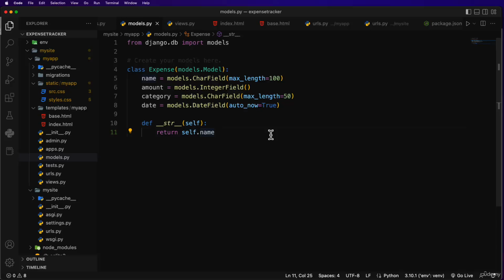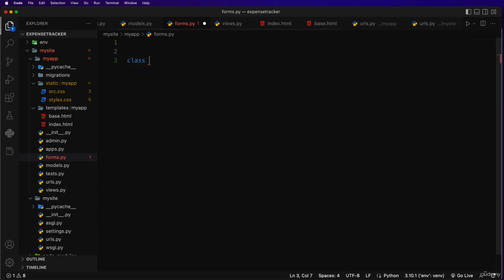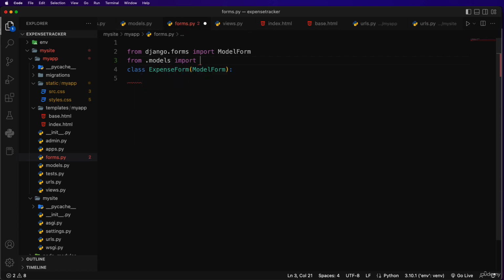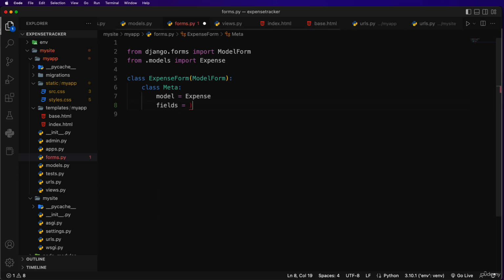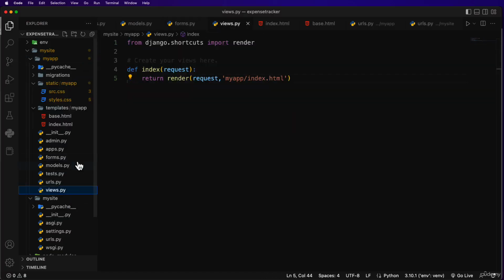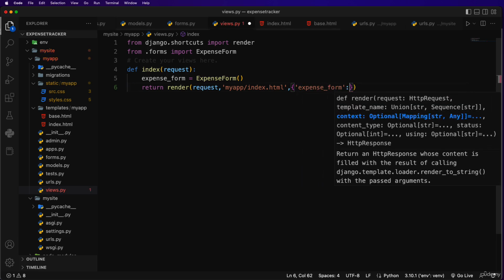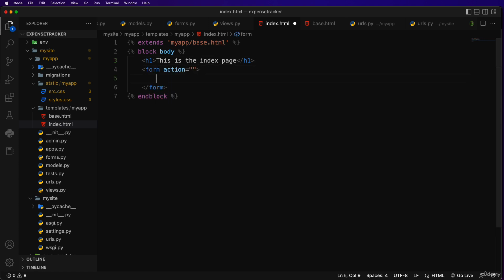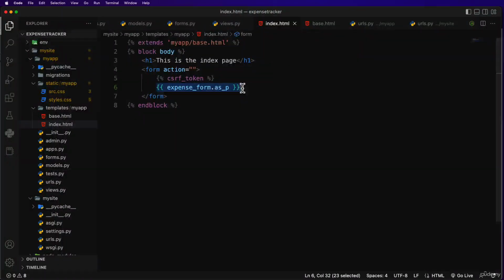007 Creating Expense FormUdemyiIran